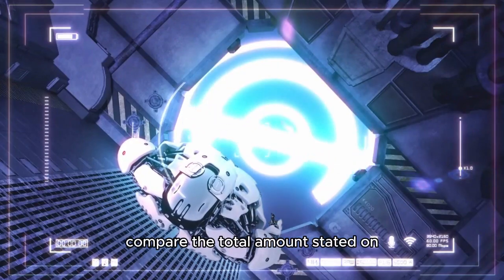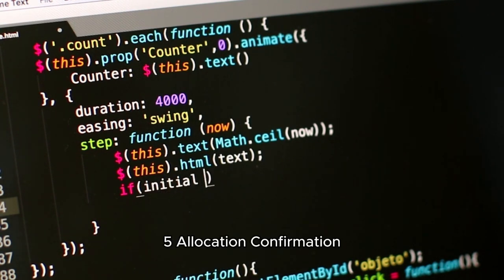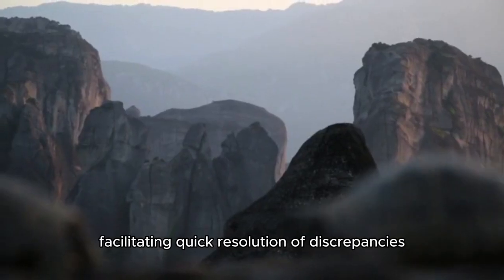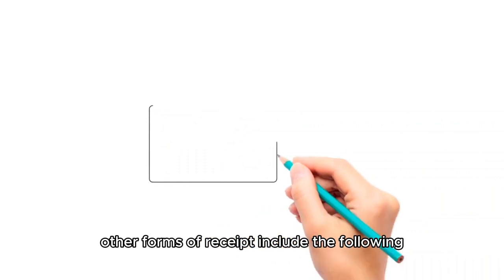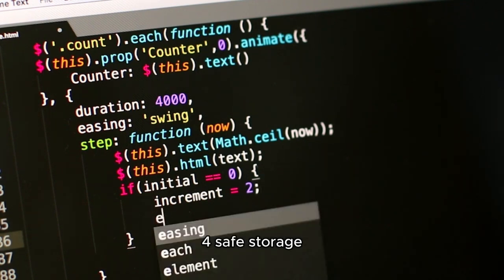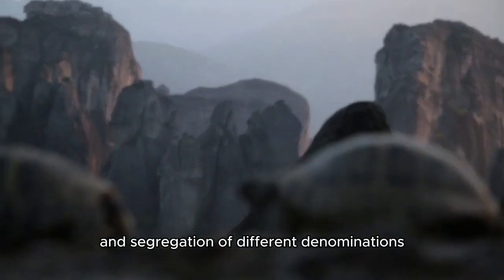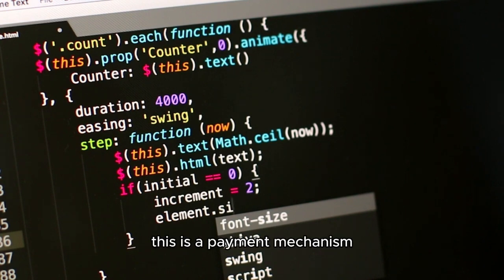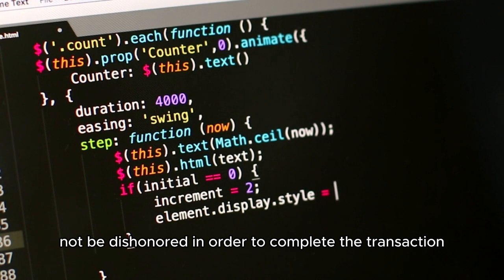ACCA FA1 WEEK 5: RECEIVING, CHECKING AND RECORDING MONEY—LECTURE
In this lecture, we learn about best practices is receiving, checking, and recording money. Please enjoy the lecture to the end.